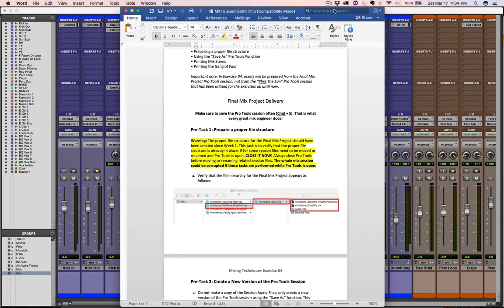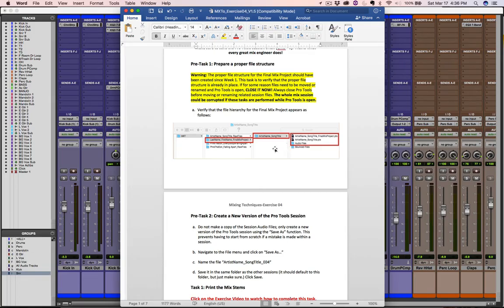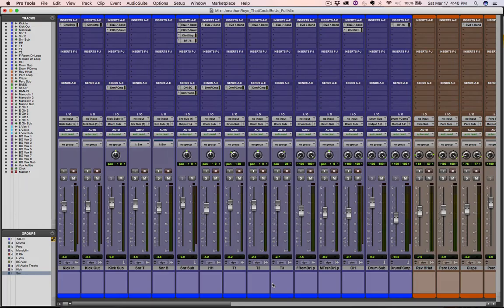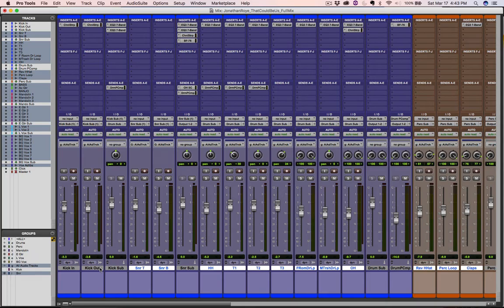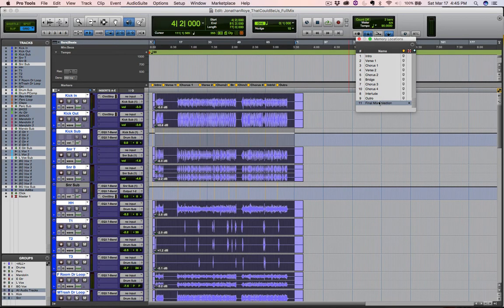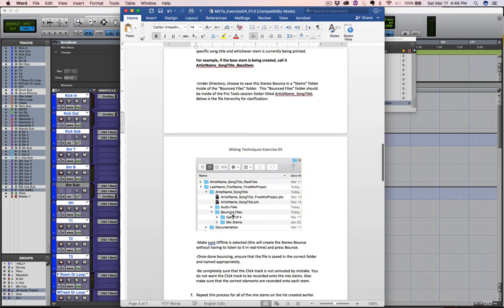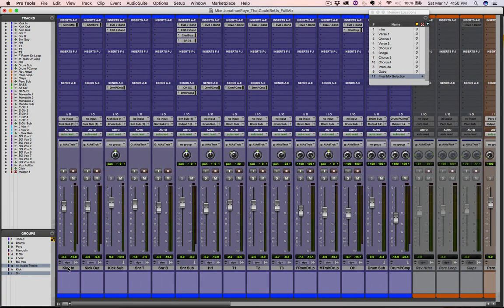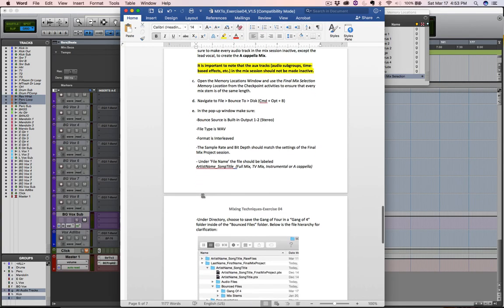MXT-o: Exercise 04 - Task 1 + Task 2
Printing mix stems and the Gang of Four